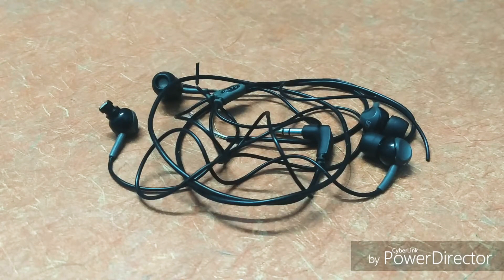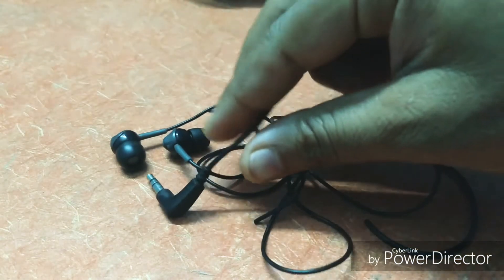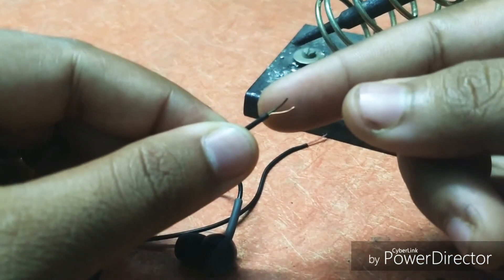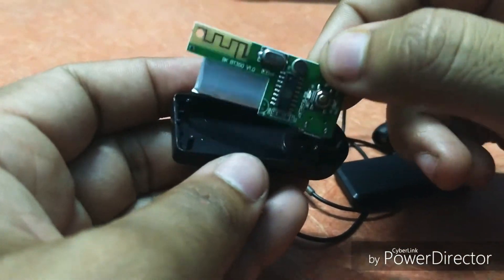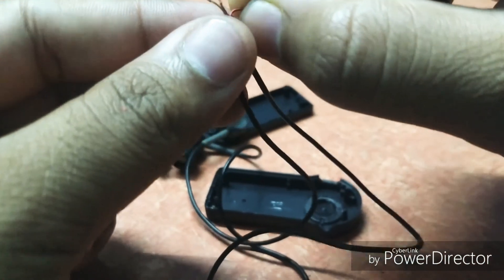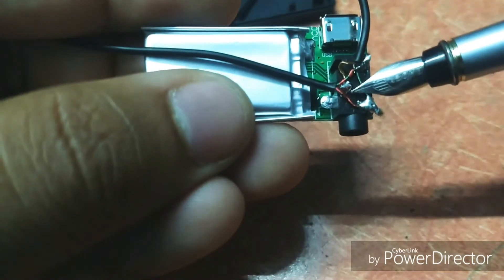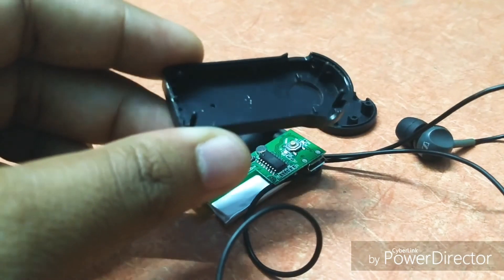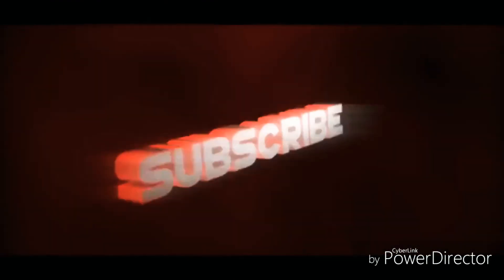How to make Bluetooth earphone at home from broken earphones simple and easy.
Bluetooth module

How to fix or repair earphones and headphone and if the jack of earphones are broken you can easily repair it at home and also make them wireless Bluetooth earphones or headphone this video is all about how to make any broken earphones into Bluetooth earphones.